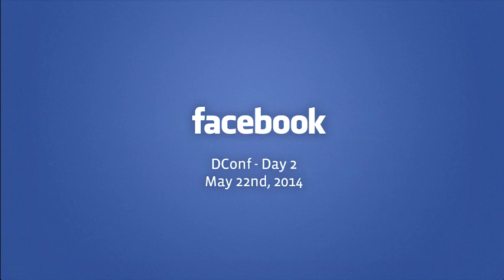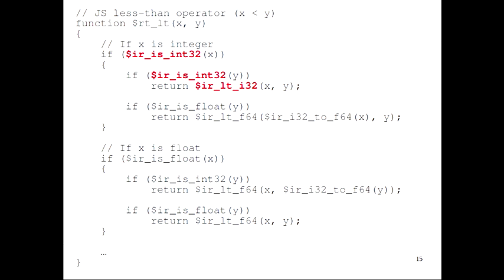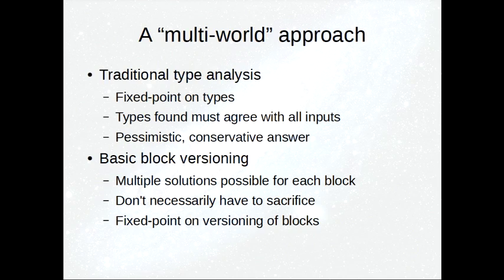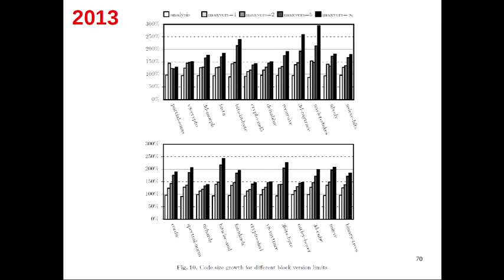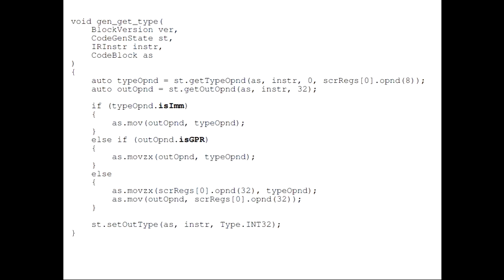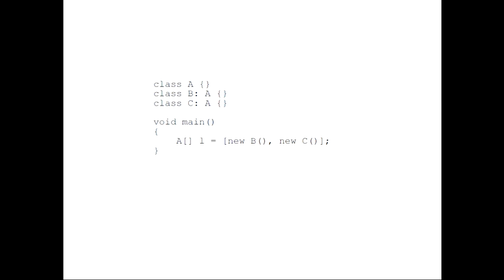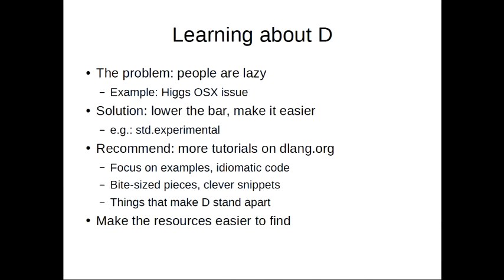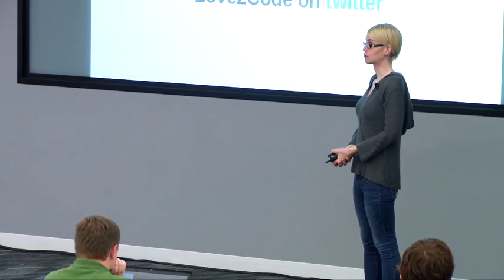DConf 2014 Day 2 Talk 2: Refactoring JIT Compilation by Maxime Chevalier-Boisvert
Higgs, a JIT compiler for JavaScript written in D, was presented at DConf 2013. Basic block versioning, a novel optimization technique in early stages of testing at the time, was also introduced. Experimental results demonstratring how basic block versioning fares on multiple metrics across a variety of benchmarks can now be shown. We discuss how we have interpreted these results to inform further development of Higgs and introduce a JIT compiler architecture based on the idea of lazy/incremental compilation and inlining. We also explore how D has influenced the development of Higgs and take a more in-depth look at how various D features such as templates and CTFE are used in the Higgs implementation.